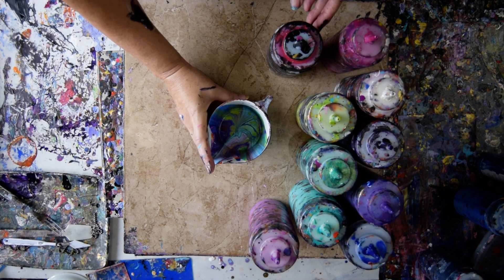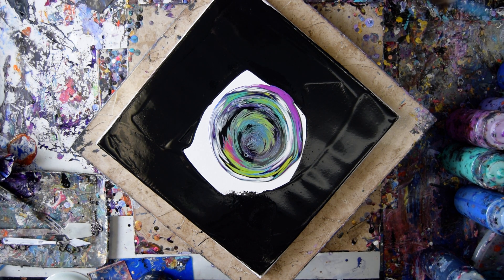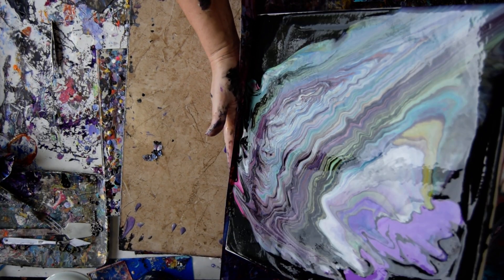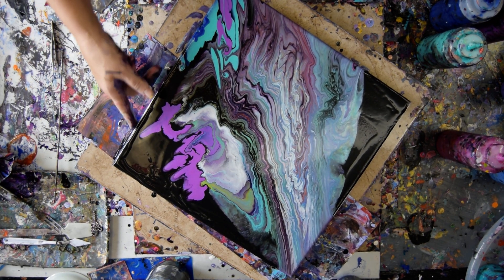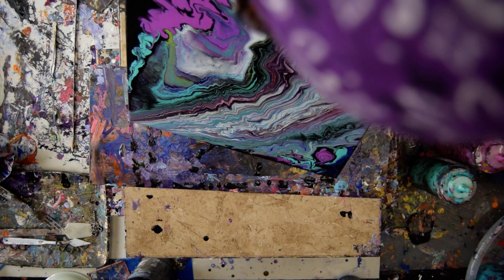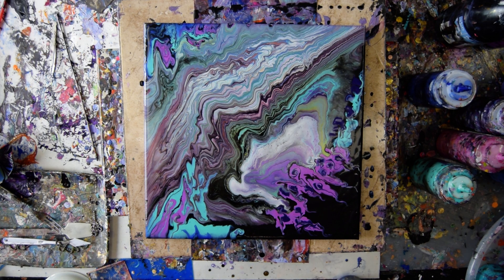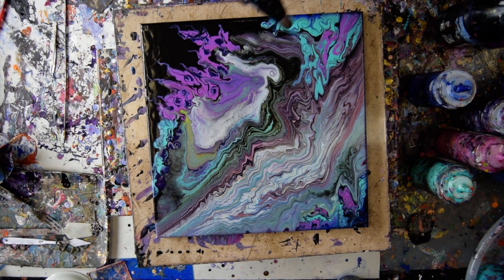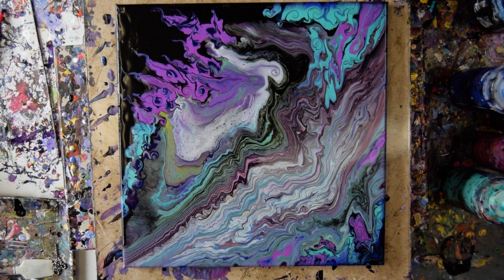#7440-Traveling Ribbon Poured Delicious Color shifting Fun & Tendrils Fluid Acrylic Artwork 10.05.20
My "pouring" mixture is 3/4 Floetrol with 1/4 (estimated) GAC800 from "Golden" (prevents cracking and adds shine to dry artwork.)mix into it thoroughly. Depending on the paint the amounts of color can vary. I like to begin with half pouring mixture and half color. After that is mixed VERY thoroughly I add more pouring mixture until the viscosity (thickness) is like warm hone. If I want it thinner I add more Pouring mixture. If the color is not strong enough I add more pigment.
   When mixing colors my amounts are always estimated and then altered to get the right consistency I like. I use plastic squeeze bottles with measurements on the side.
  I add a marble size steel ball bearing to aid in the mixing process. Marbles work well too but exercise caution if you end up with more than one they will shatter in the mixture eventually. It's imperative (Important) that all mixture be shaken thoroughly once before using in any session the first every time! The consistency is usually medium "body" weight, but other weights are usable with minor adjustments.